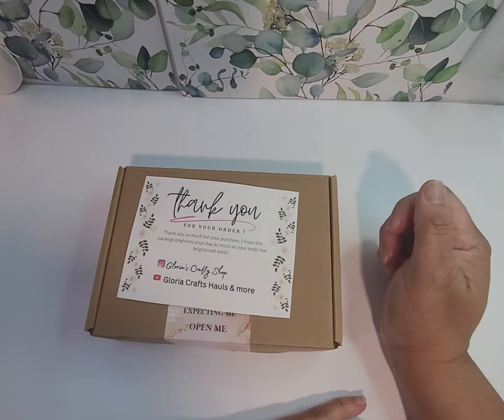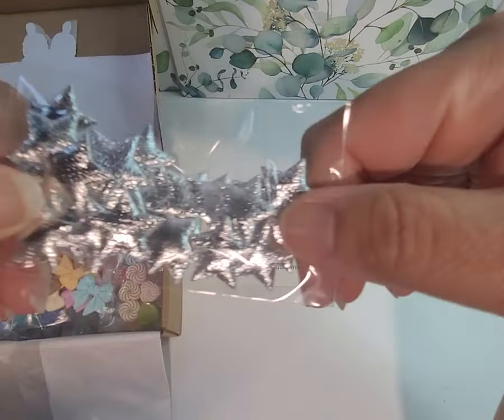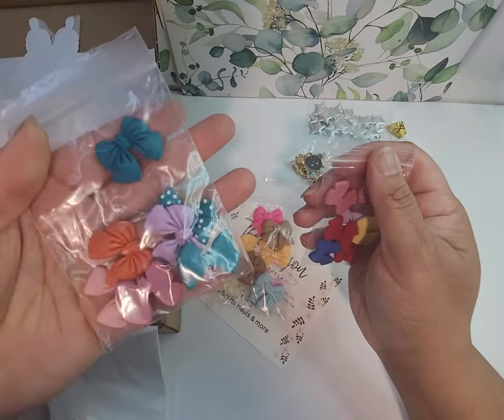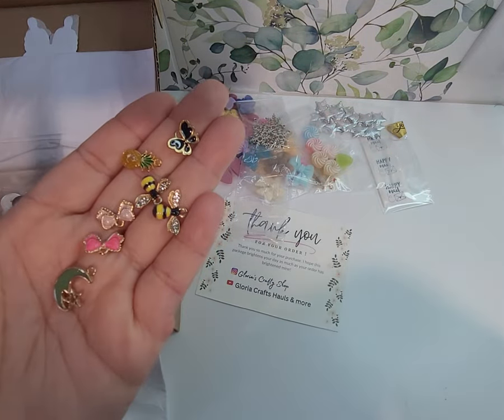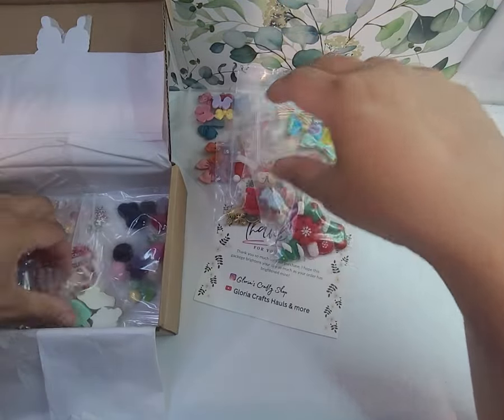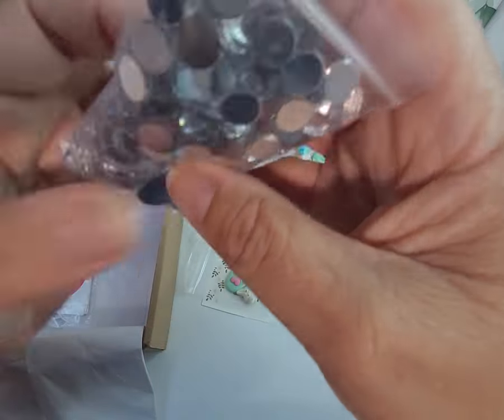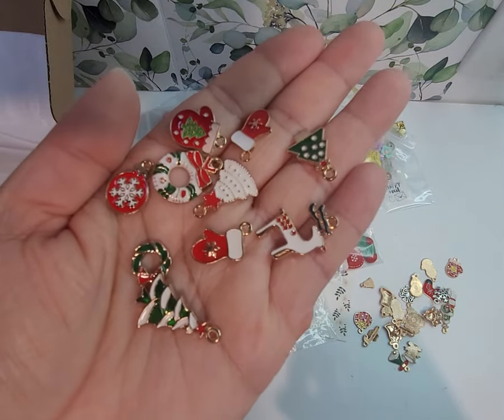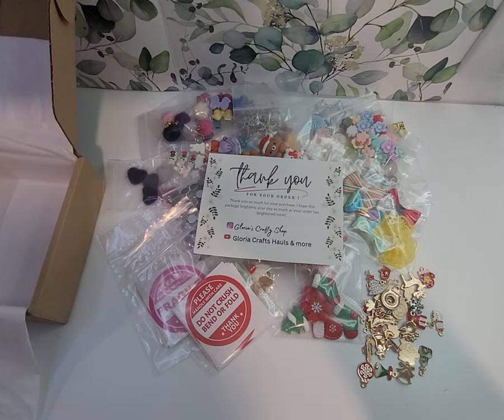IG Haul from Gloria'scraftyshop